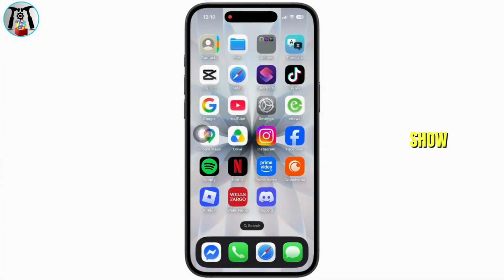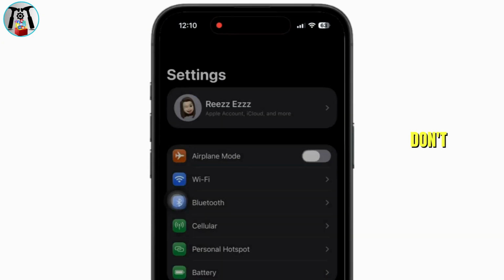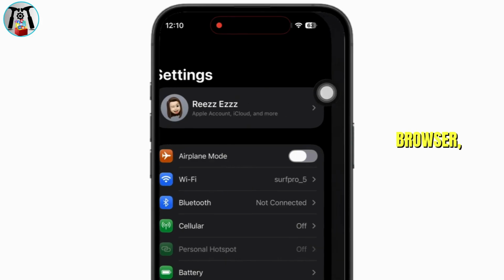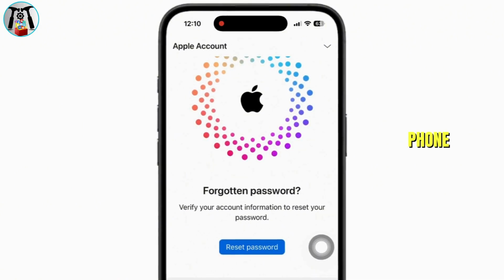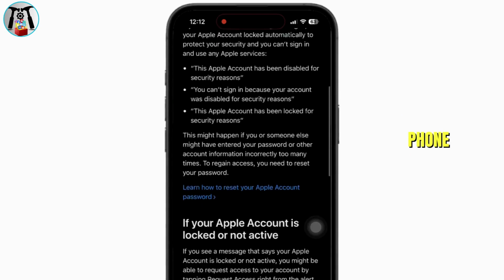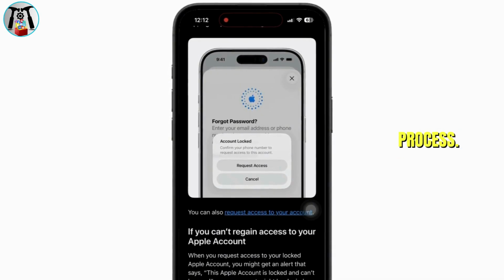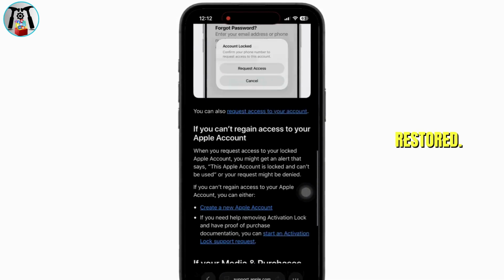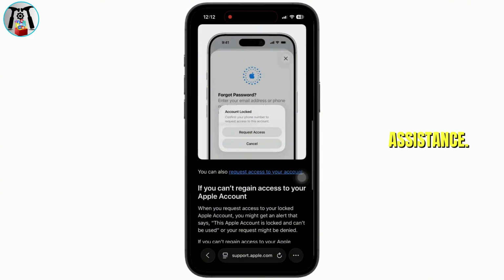[FIXED] Apple ID Account Locked | Confirm Phone Number to Request Access (2026)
Is your Apple ID account locked and showing the message “Confirm your phone number to request access to this account”? In this quick 2026 tutorial, you'll learn how to recover your locked Apple Account and request access again.

This video shows you how to verify your trusted phone number, start the Apple Account recovery process, confirm your identity, and fix common Apple ID locked account problems.

If you're searching for Apple ID account locked fix, Confirm Your Phone Number to Request Access to This Account, Apple Account locked recovery, unlock Apple ID, Apple ID verification problem, or recover locked Apple Account, this guide will help you regain access.

Quick Tip: Use the trusted phone number connected to your Apple Account and make sure you have access to your email or trusted devices for a smoother recovery process.

Timestamps

0:00 – Introduction
0:09 – Why Apple ID Gets Locked
0:25 – Confirm Your Phone Number
0:44 – Request Account Access
1:02 – Complete Apple Verification
1:16 – Conclusion